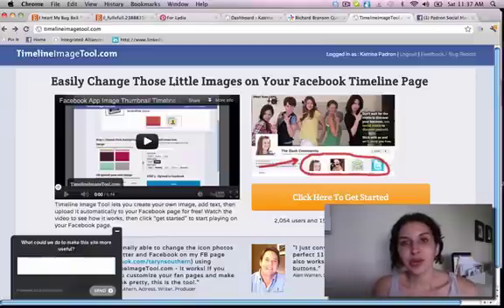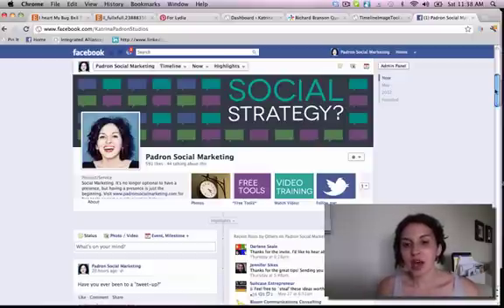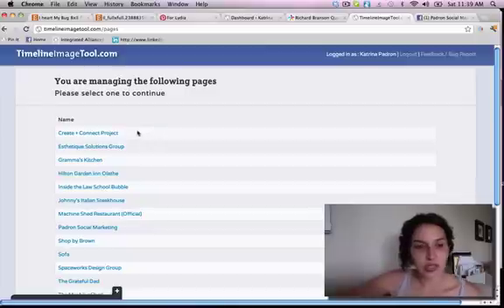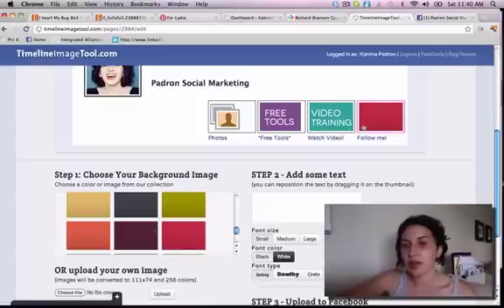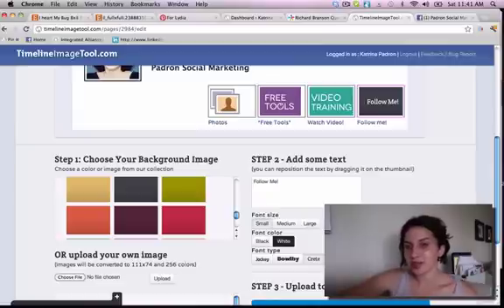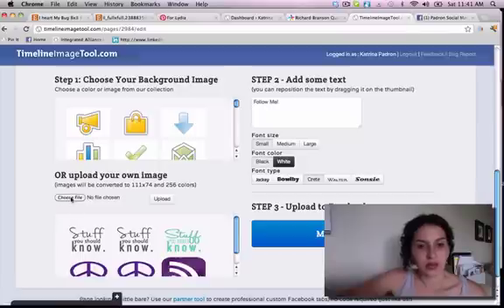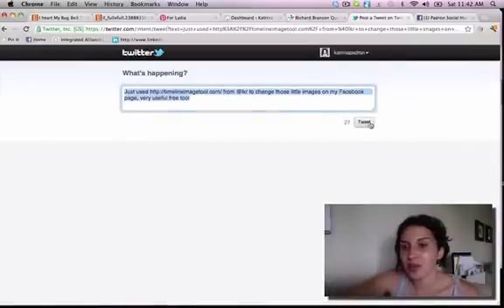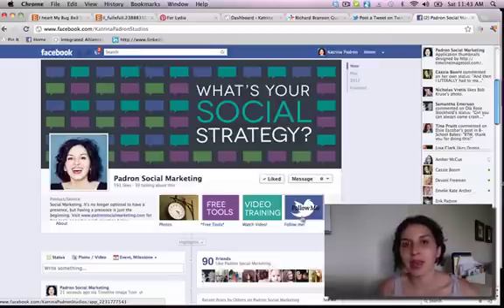How to change your Facebook App Image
Is your Facebook page still not looking well branded?  Most of us changed our Cover Image already, but have over looked the small app rectangles called the Application Images. Here's how to fix those.